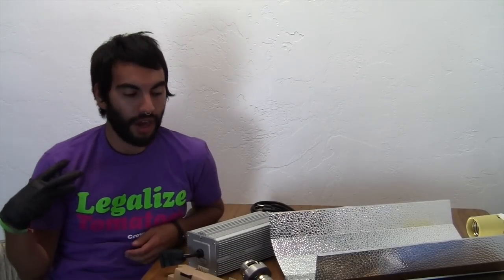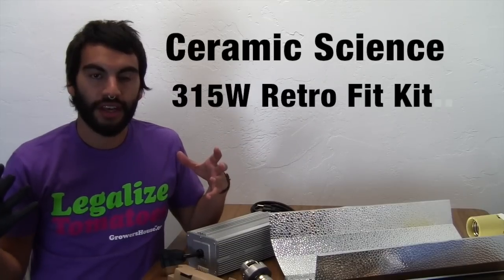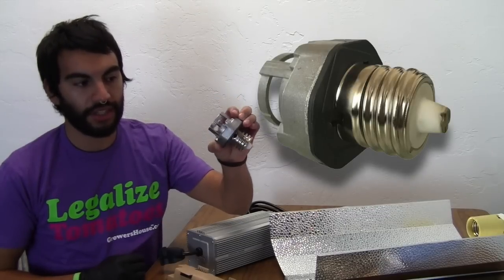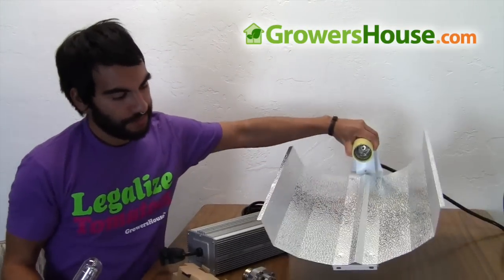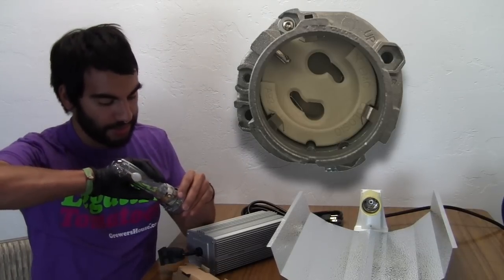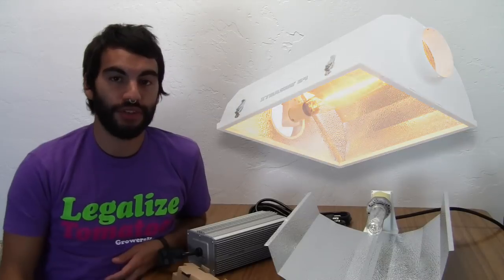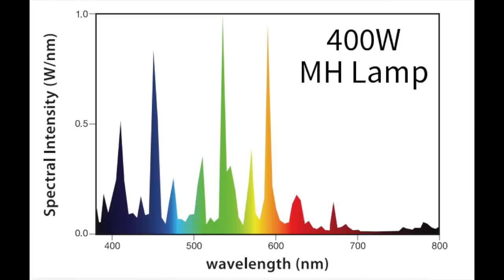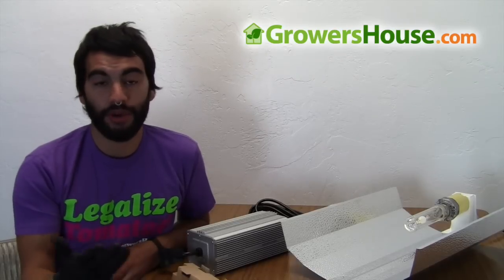Ceramic Science 315W Ceramic Metal Halide (CMH) Light Conversion Kit Unboxing & Review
Turn those old reflectors you have laying around doing nothing into serious plant growing lights Ceramic Science 315W CMH Light Conversion Kit allows you to convert a standard mogul socket reflector into a 315W CMH powerhouse!